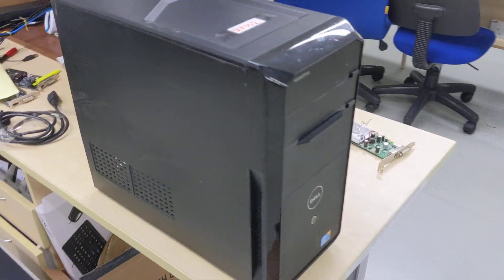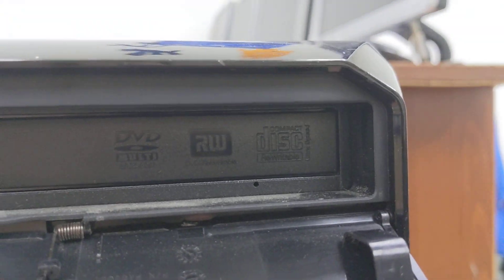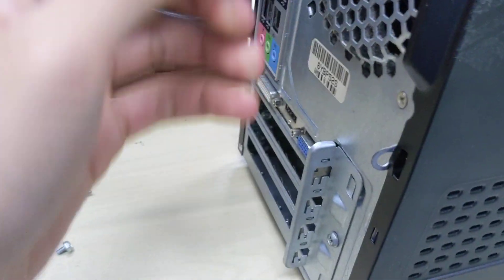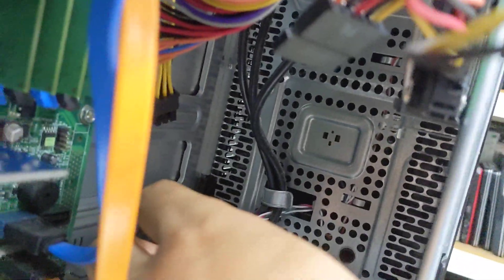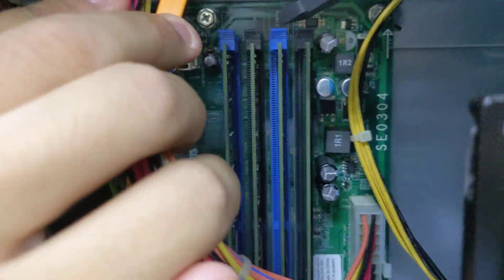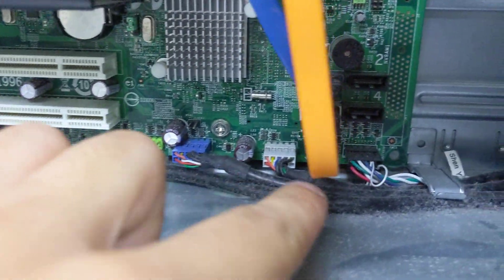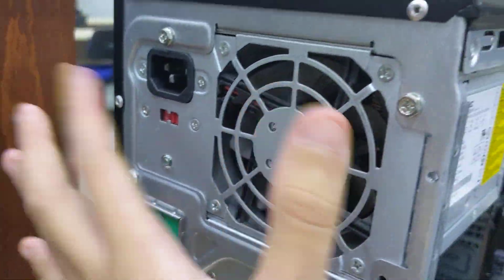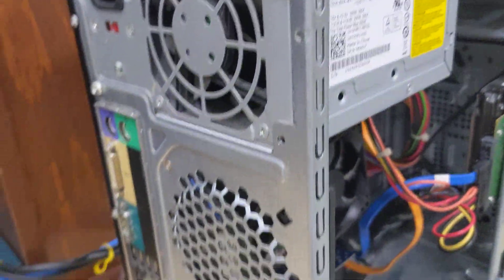Dell Vostro 430 Specifications & Internals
We examine, exhibit, explore, feature, inspect, look, notice, observe, present, showcase, spot, survey, tour, view and witness an Intel Lynnfield Windows 7 desktop with i5-750 CPU and GT310 GPU

Input and outputs (I/O), USB ports, headphone jack, microphone jack, power button, power plug, Kensington lock, nobble lock, ethernet.

Modular and soldered components. Philips screwdriver. Serviceability and reparability. CMOS battery, DIMM slots, battery, power jack, speakers, 3.5" drive, SATA port, cooper heat pipe, cooling fan. motherboard